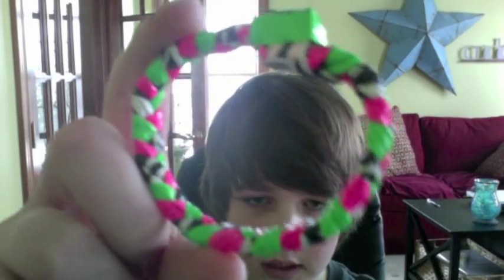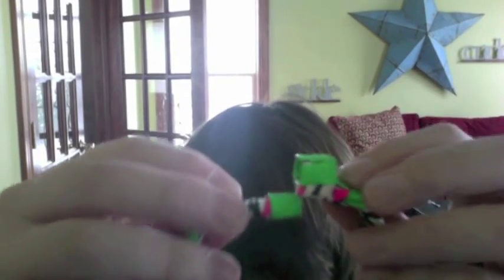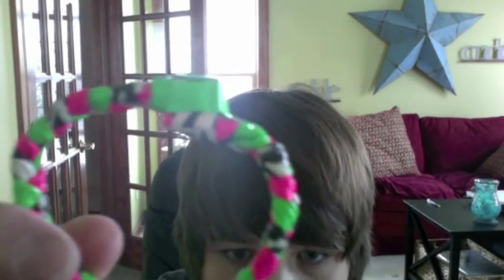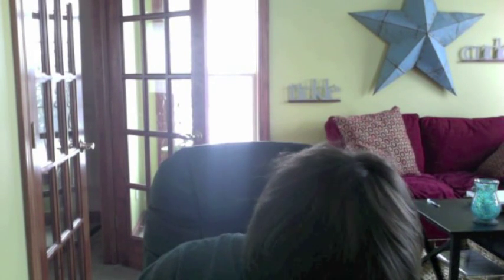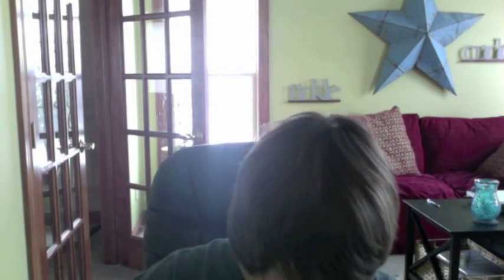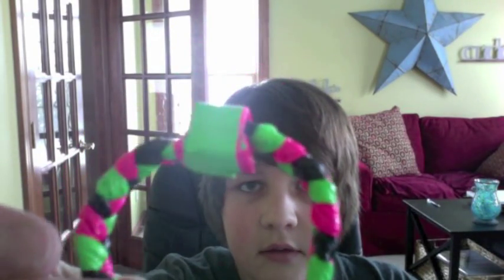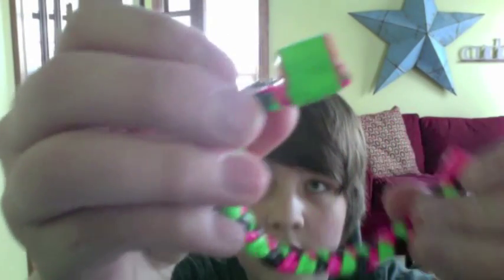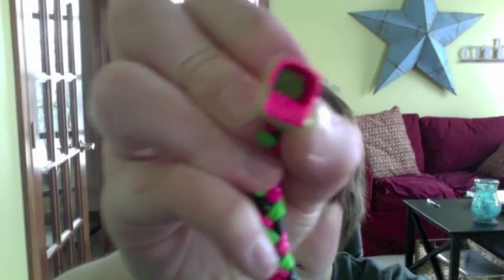2 new bracelets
black green and pink 7 inches
zebra green and pink 8 inches